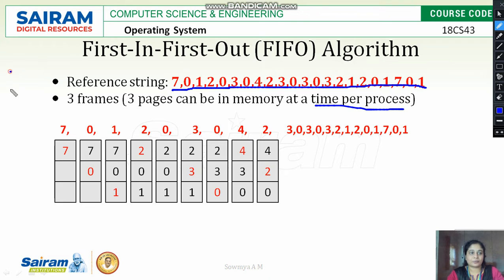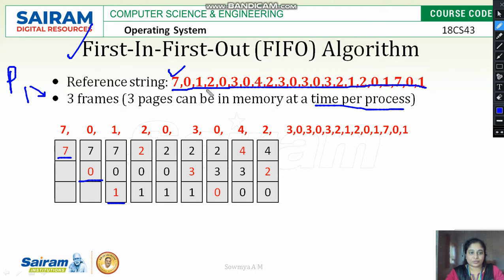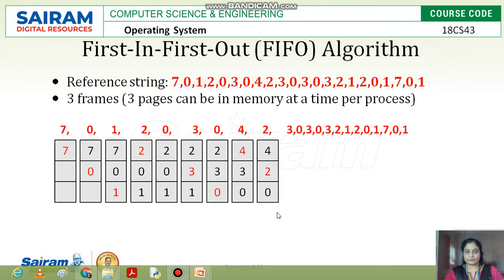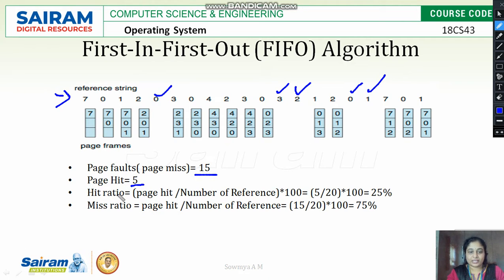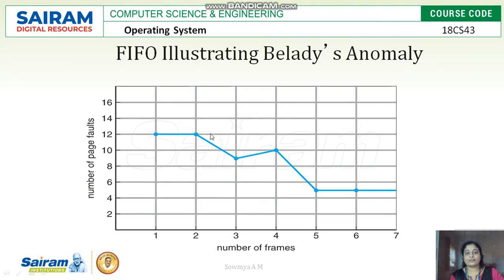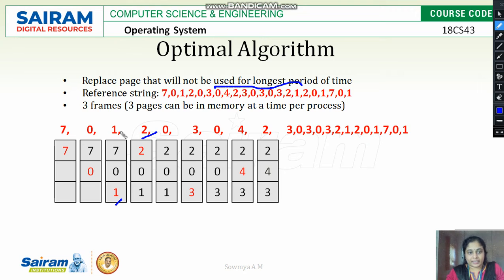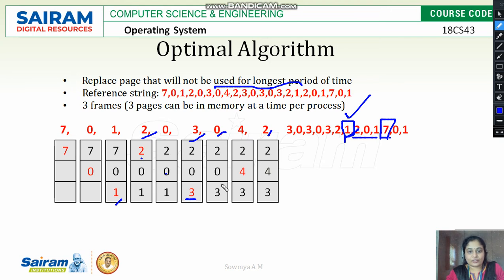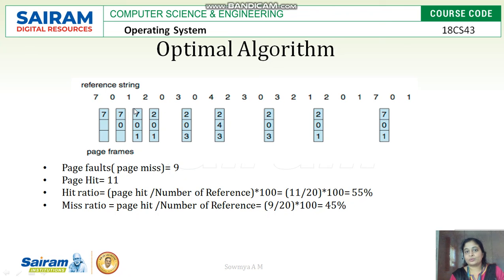LectureVideo_18CS43_Module4_VirtualMemoryManagement_5_Sowmya